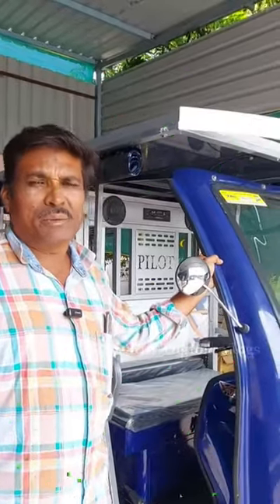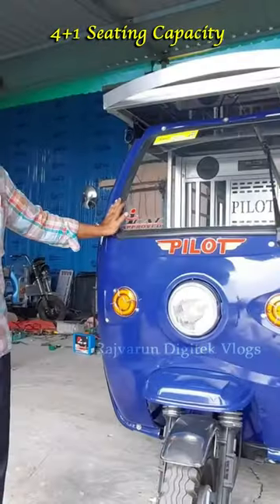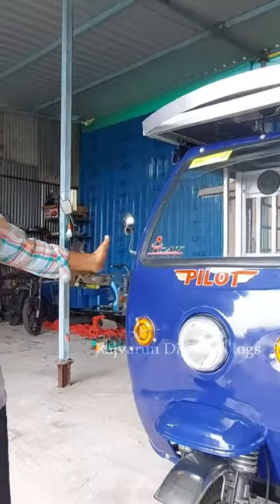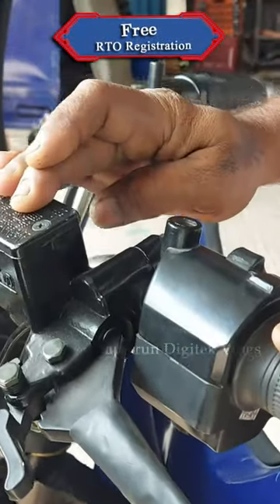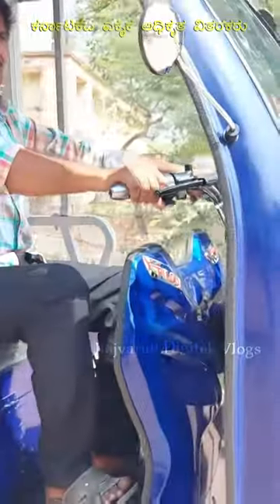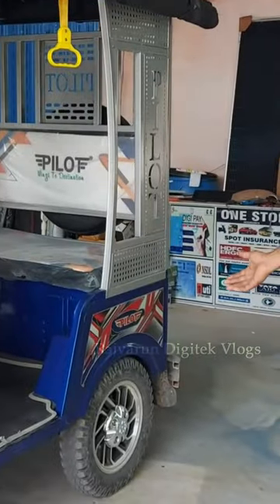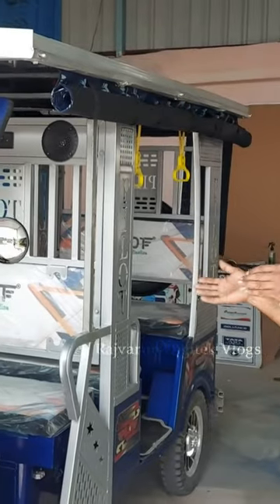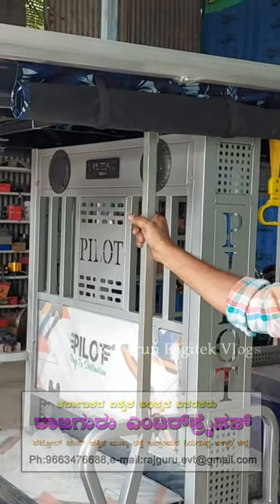Solar e-Rickshaw Upgrade With Load Gear 4K HD Shorts 2024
e-bike&rikshawstore
ಸೋಲಾರ್ ಪವರ್ ಎಲೆಕ್ಟ್ರಿಕ್ ರಿಕ್ಷಾ 2023

RAJGURU ENTERPRISES

Authorized Distributor For Karnataka State

E-Rickshaw Detail's

Seating Capacity     :  4(Passengers) + 1 (Driver)
Motor / Controller   :  BLDC 1.430 kw (Max. Power) / 55amp
Battery              :  ICAT Approved LA Batteries 12Vx4, 110A
Charger              :  15 Amp, SMPS, Auto Cut Indian Charger
Differential         :  Heavy, Single Length
Lamps                :  ICAT Approved Indian Lamps
Wiring Harness       :  Heavy Duty Copper Wiring Harness
Suspension           :  F:Telecopic Shockers, R:Leaf Spring
Speedometer          :  Indian, Anlog with Battery Indication
Windshield / Wiper   :  Yes / Optional
Music System         :  FM/MP4 Player
Paint                :  Superior Quality Metalic Paint
Roof Top             :  Best Quality Iron Roof
Seats                :  Best Quality PU Foam Seats
Chassis & Body       :  Heavy Duty CRCA Rube / Sheet Metal
Tyre                 :  ICAT Approved & BIS Marked 3.75-12
Accessories          :  Stepney, Curtain Set, Tool Kit & Mat
Load Gear Hill       :  Heavy Load Gear
Break                :  Hydrolic Fluid Disc Break
Key Style            :  Remote Key With ON & OFF START

Rajguru Enterprises
Near Petrol Pump Main Road Ibrampura,Siruguppa TqBellary Dist583121

So friends I hope this video helped you a lot